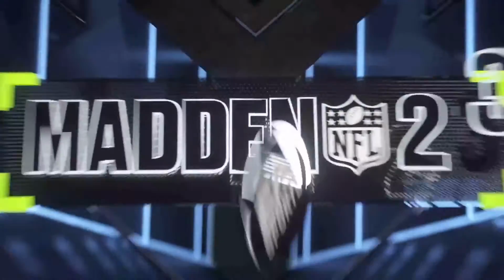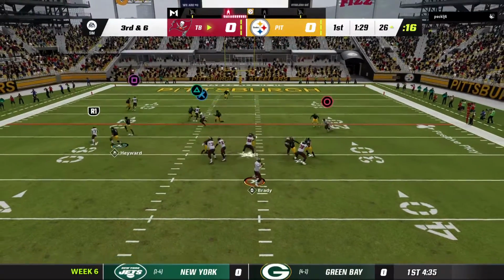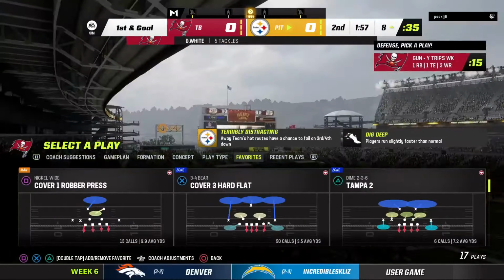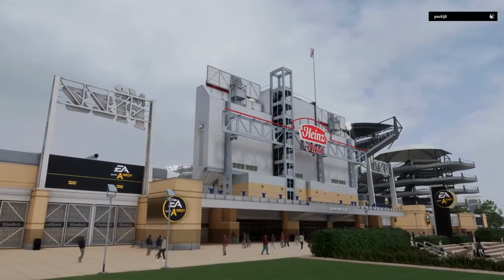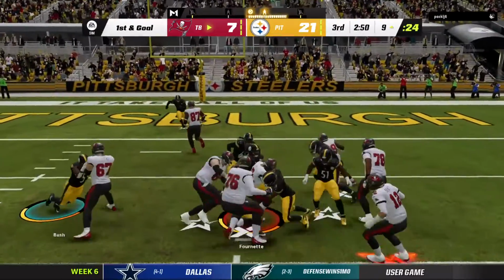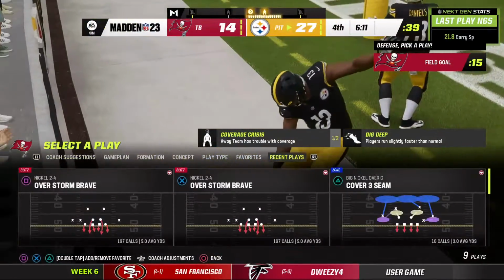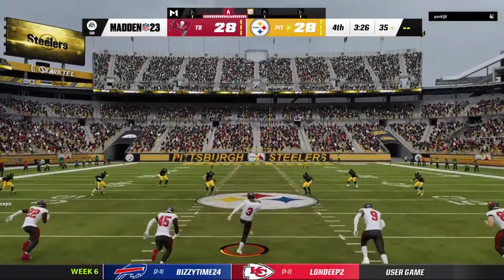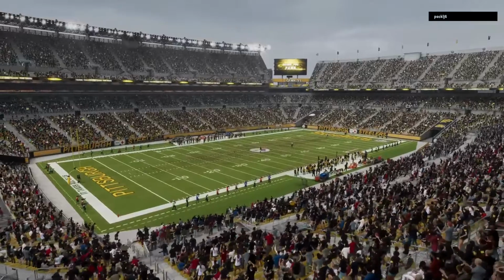Madden23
Madden 23